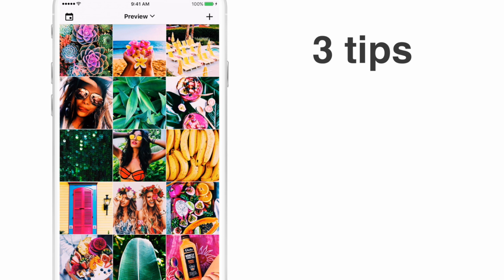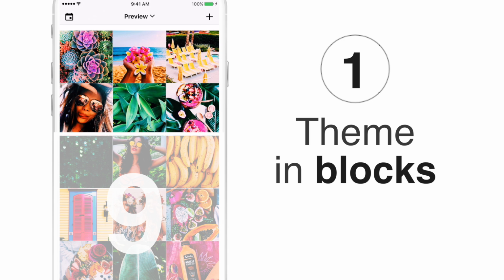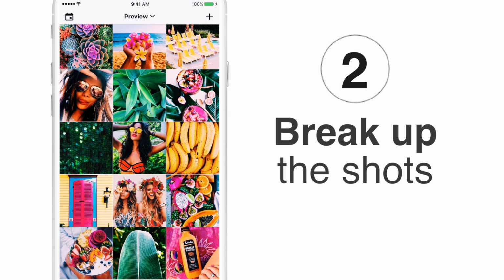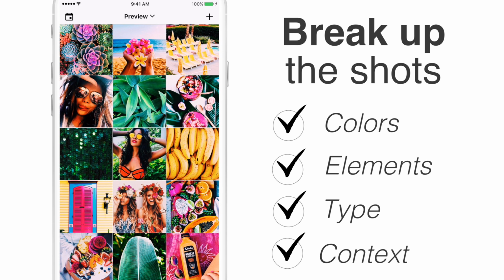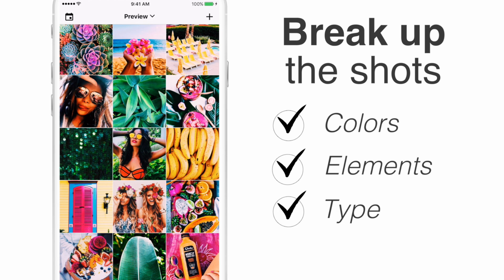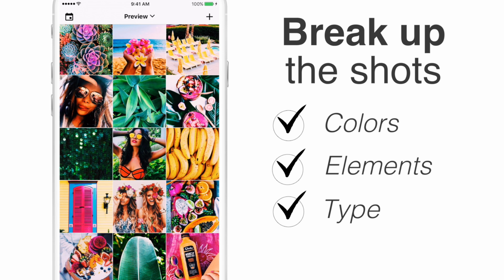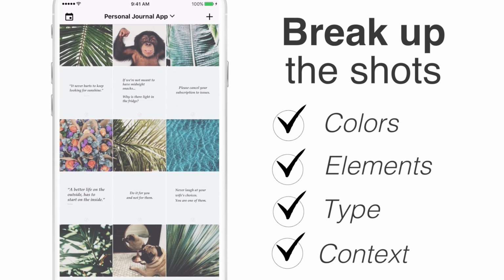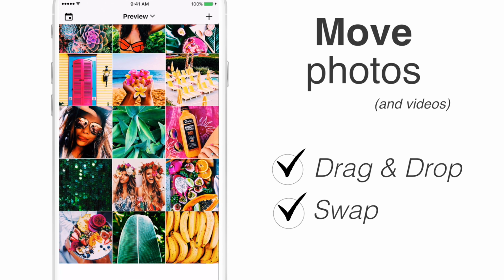How to Plan / Order / Color Coordinate Instagram photos - Beautiful Theme - Preview App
3 tips I use to order my Instagram photos to plan and preview my Instagram feed/theme/grid in advance.

If you want to know how to make your photos match, coordinate, contrast, then you will like this video :)

I also show you themes I have made to show you how I color coordinate and coordinate elements within photos.

Alexandra

THEME INSPIRATION

ABOUT PREVIEW

• PHOTOS & VIDEOS

• PLAN & DESIGN your Instagram feed in advance

• UNLIMITED grid space

• DRAG & DROP to arrange images

• CAPTION your photos in advance

• Automatic HASHTAG SUGGESTIONS

• Save HASHTAG GROUPS and save time typing

• Import from Instagram to REPOST

• Collections of FILTERS for THEMES: white, grunge, pastel, tropical and many more

• EDITING TOOLS - Stickers, Text, Draw, Whiten and much more

• Add MULTIPLE GALLERIES

• PUBLISH to Instagram directly from the app

Made with ♡ by Alexandra & Andrew